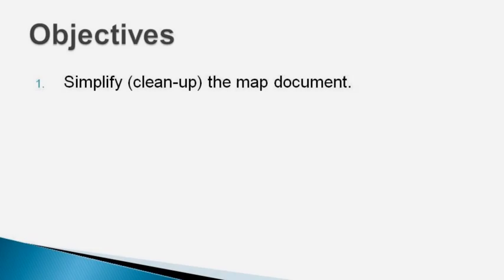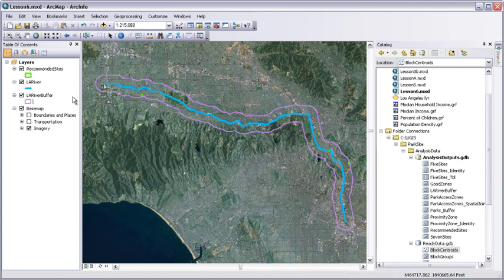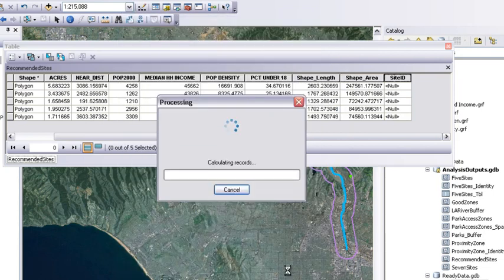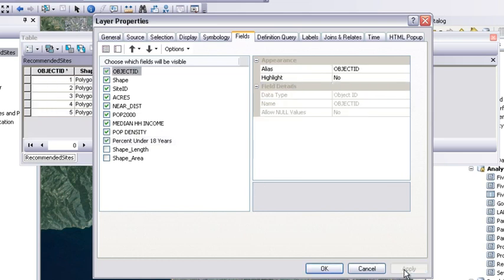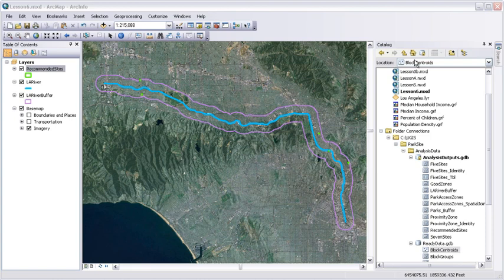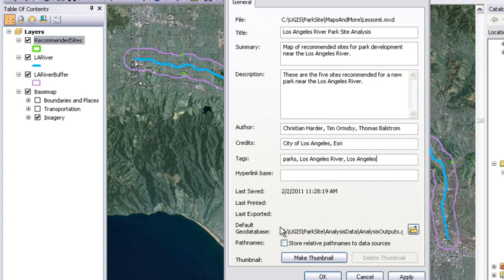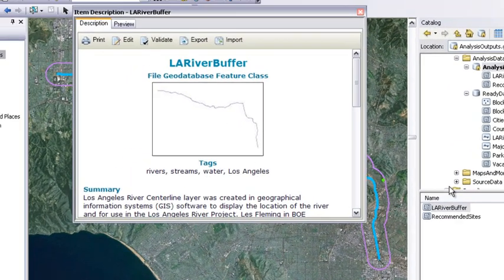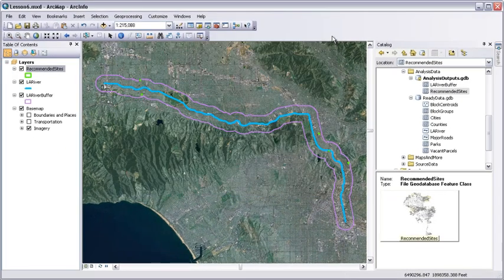Exercise 6d: Clean Up the Map and Geodatabase